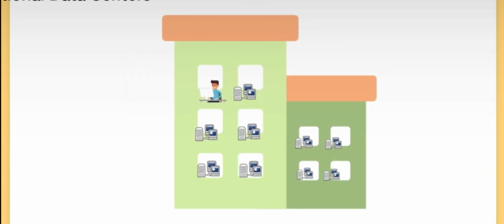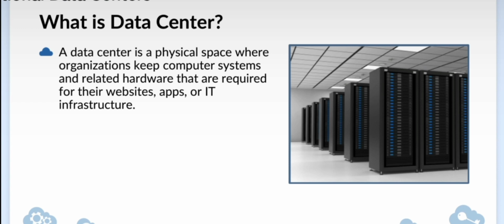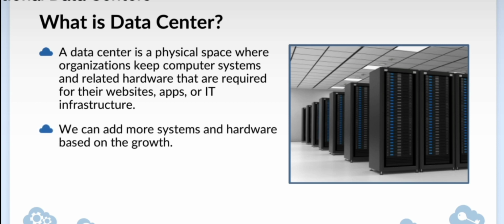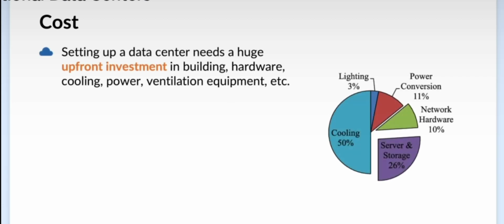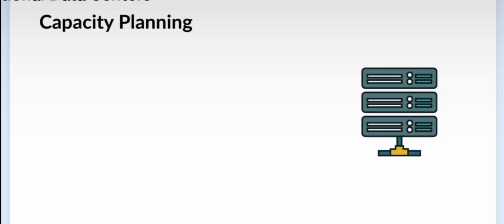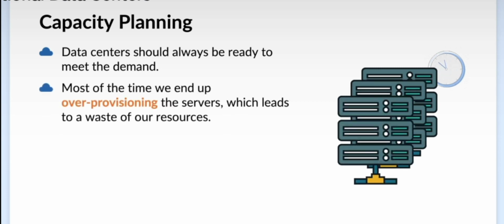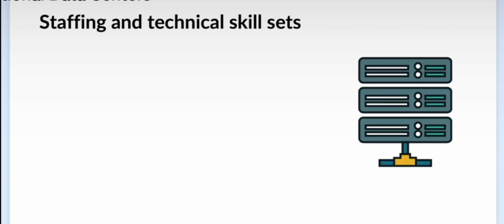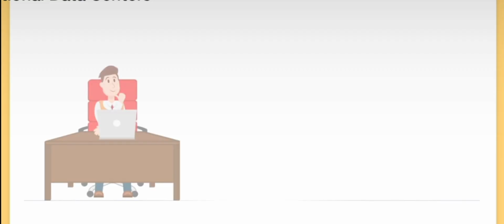part 3 traditional data center with cloud computing cloud computing # cloud computing full course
aws account# cloud computing full course# cloud computing with aws full course # cloud computing kaise sikhe